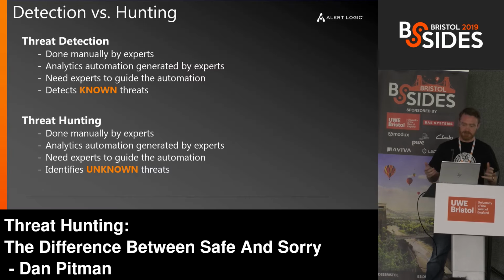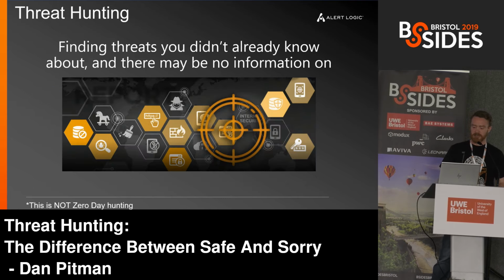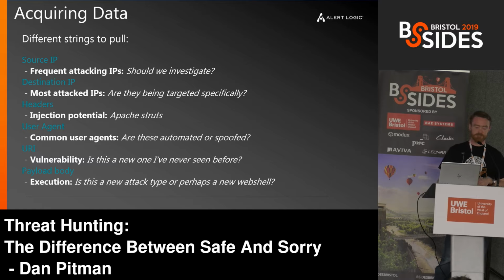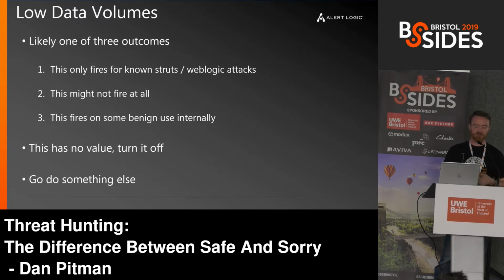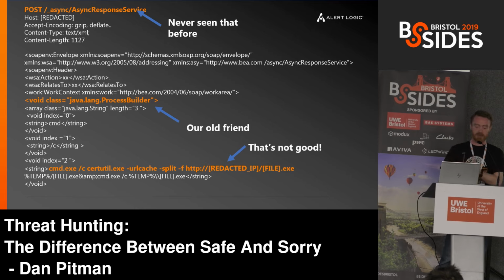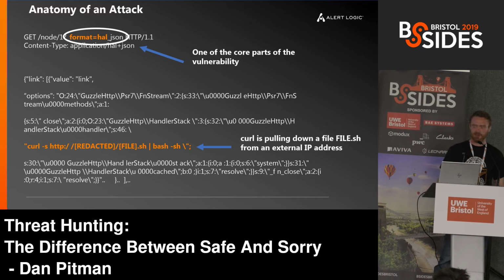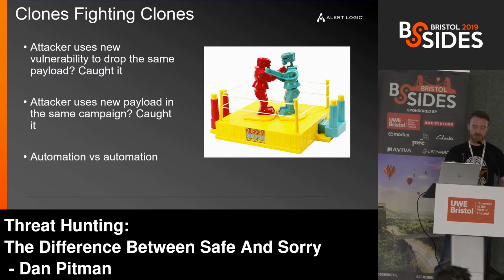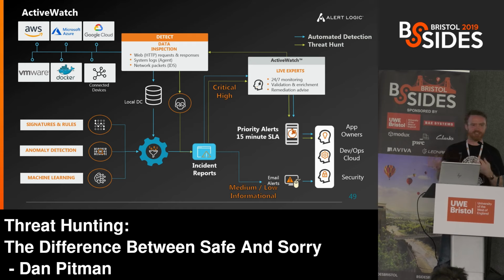Threat Hunting: The Difference Between Safe And Sorry - Dan Pitman